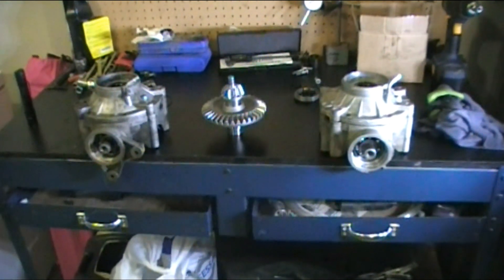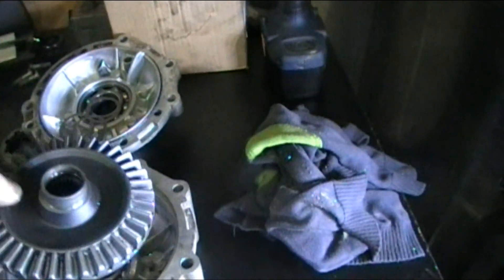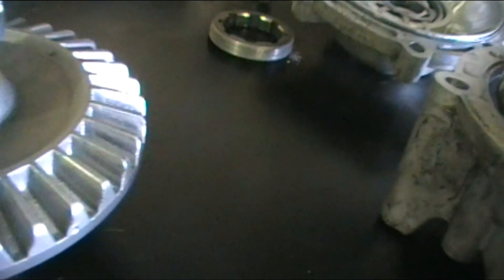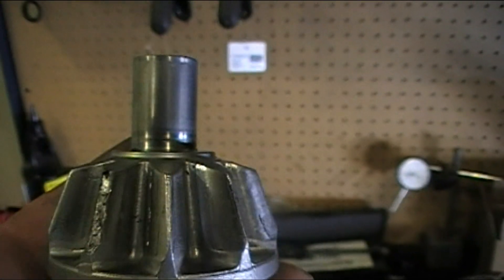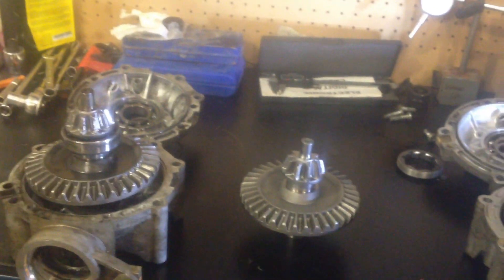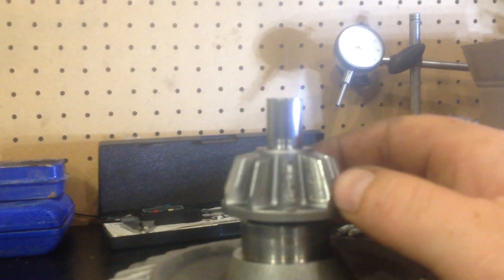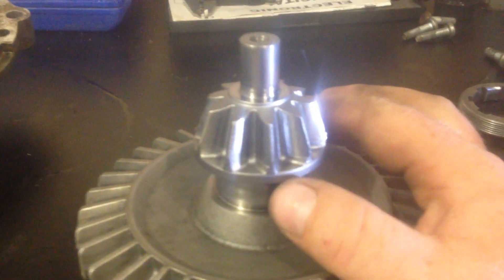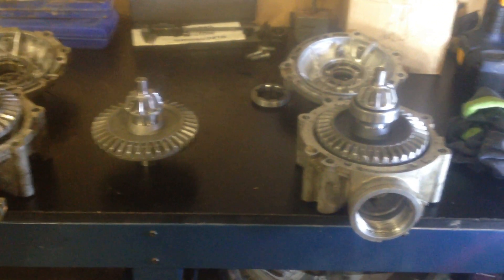gen 2 can am anatomy of a rear diff failure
i wanted to make this video to show how these diffs fail. more importantly why they fail.   they do not blow up because of reckless use of the throttle.   axles should break long before  a diff ever does.   these failures start right out of the box.   the pinion  teeth wear thin to the  point that they cant handle the stress and then break.   if you dont believe me just drain your oil into a clean pail shine a light on it and look at the sparkle.  all those tinny little fleck of metal come from some where, and its the pinion teeth.  i have eliminated this problem of rapid wear, now the teeth wonnk break and the case will not split apart anymore as the broken teeth fight to stay meshed.